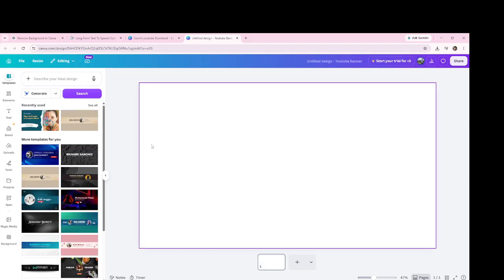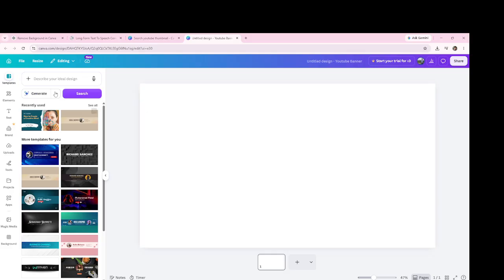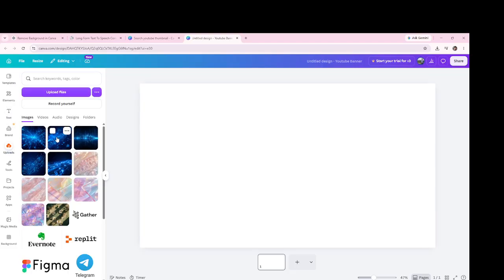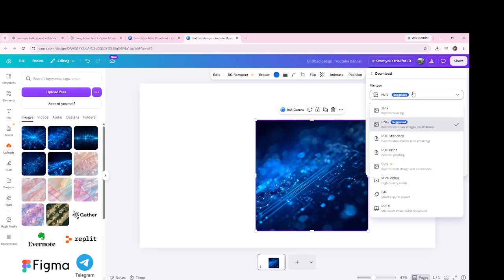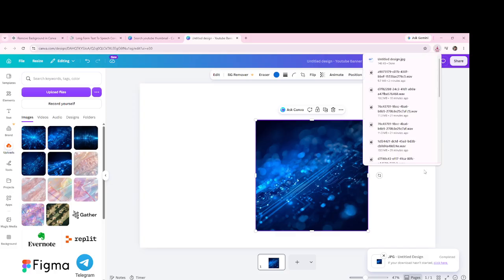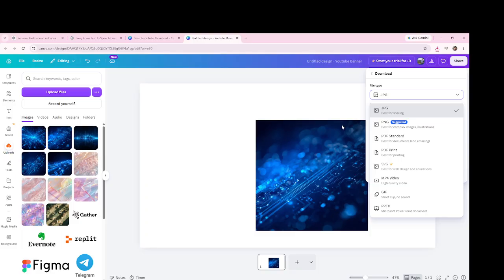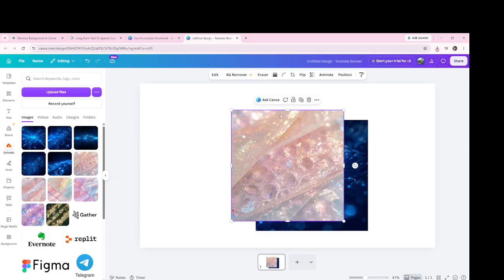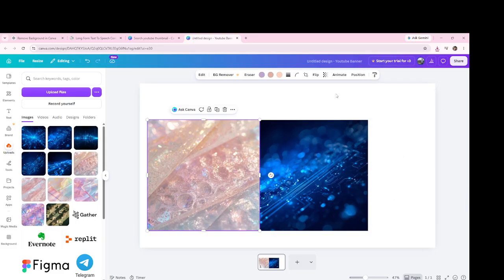How to Save Designs in Canva Full Guide 2026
Learn how to save designs in Canva with this quick 2026 tutorial. Follow the simple steps to save your work, access designs from your account, and export projects in different formats. Perfect for beginners.